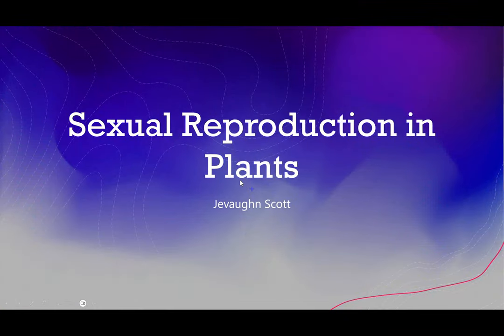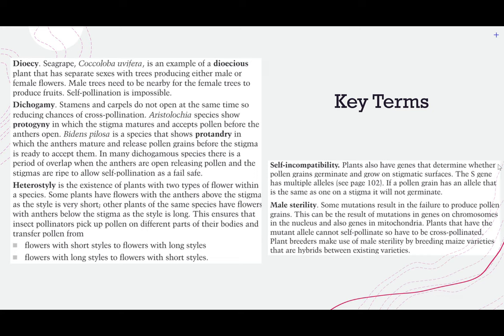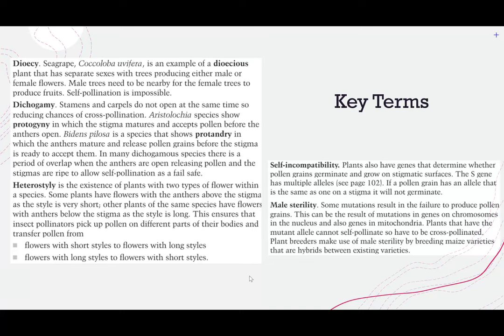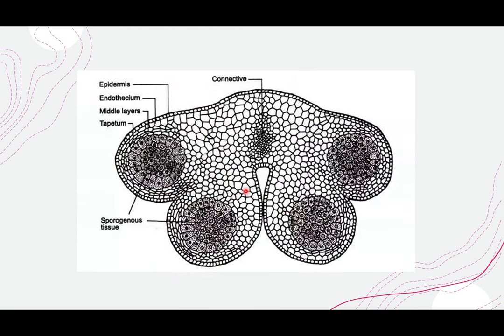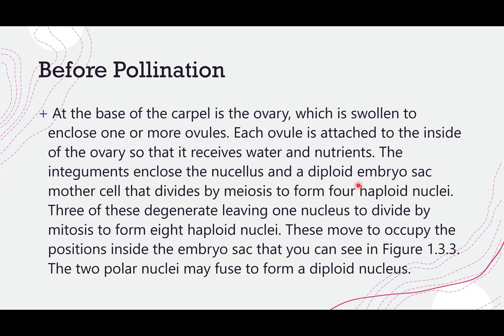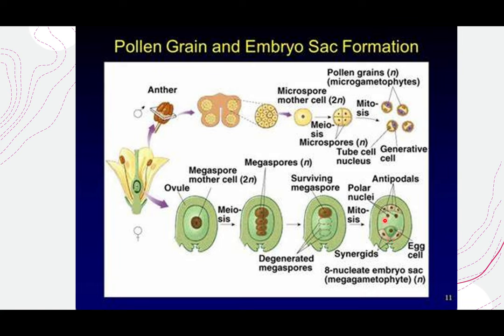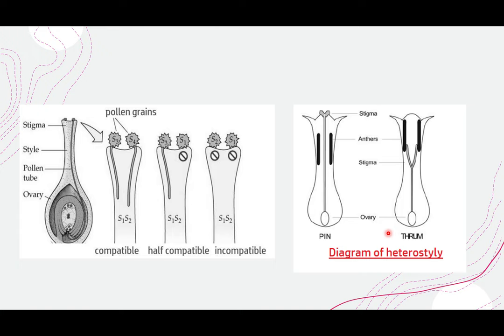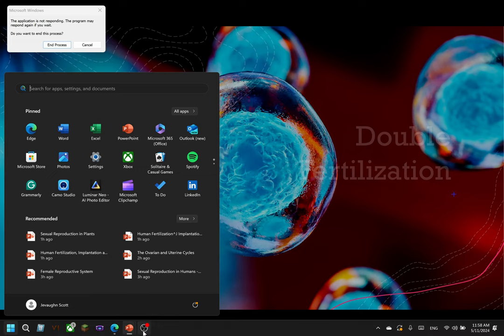Reproductive Structures of Angiosperms and Pollinations Biology Unit 1